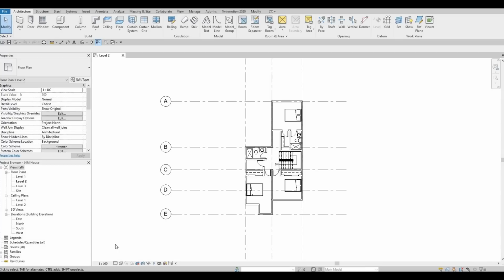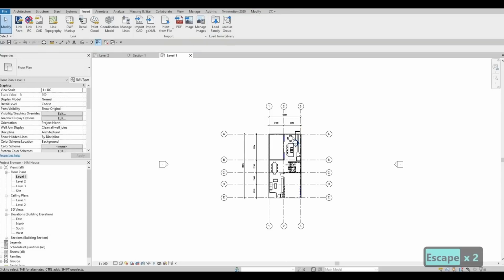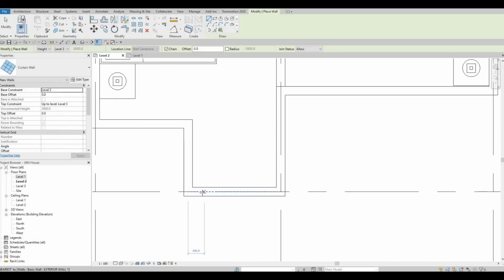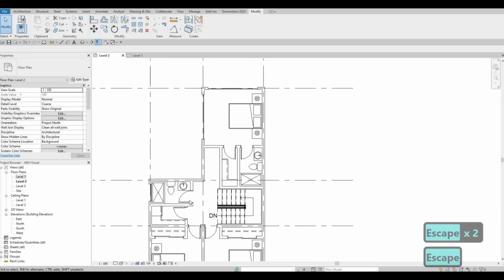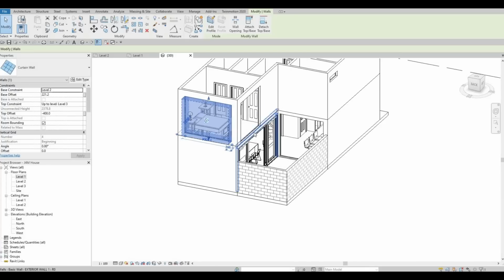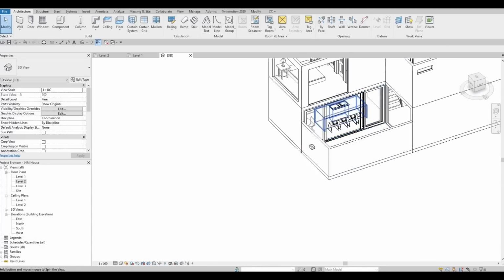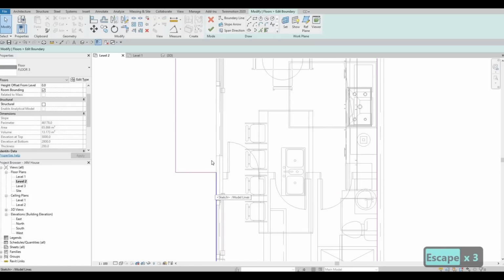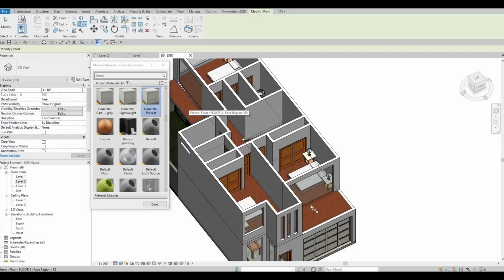JF House | Part 8 | Complete Step By Step Project | Revit and Twinmotion Tutorial